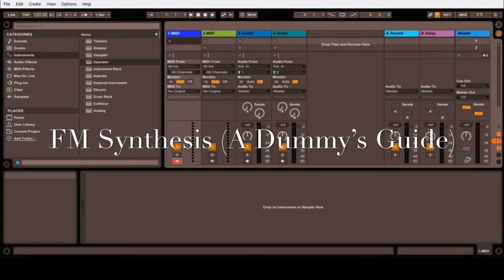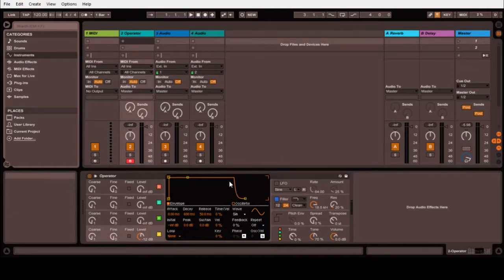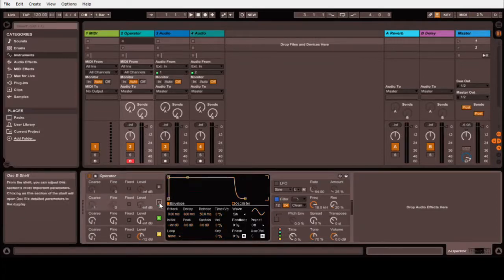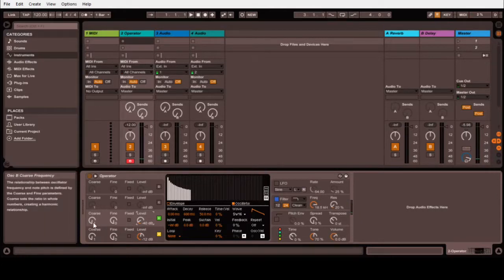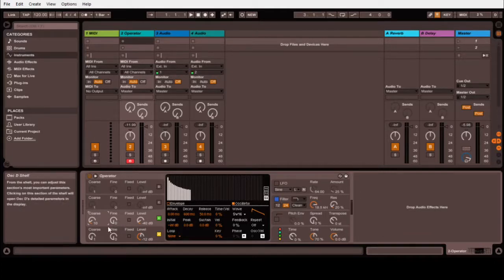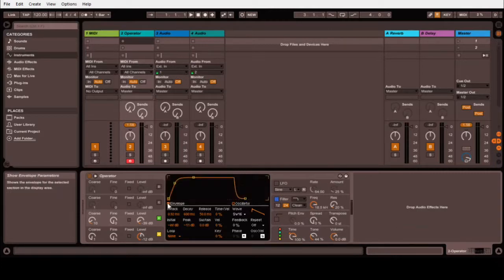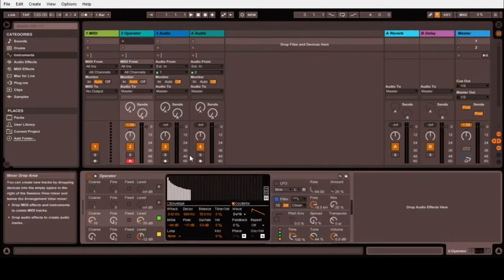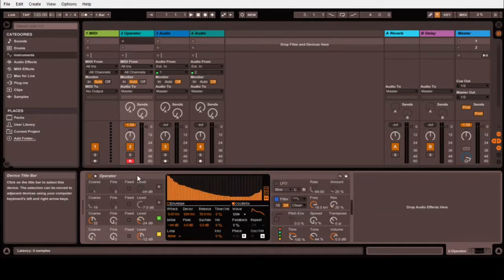FM Synthesis Using Operator